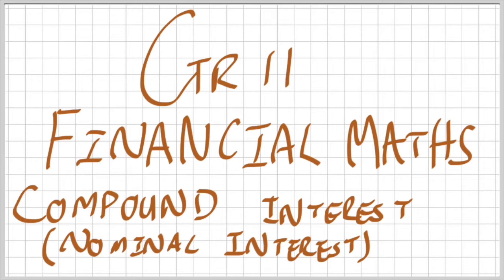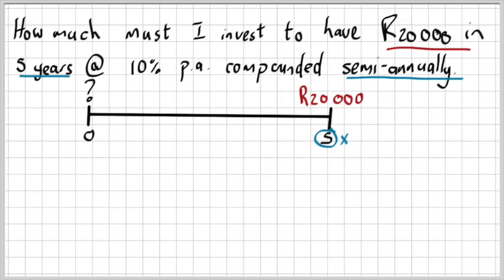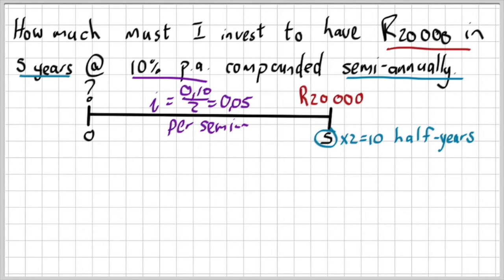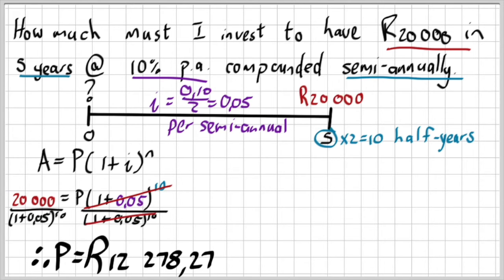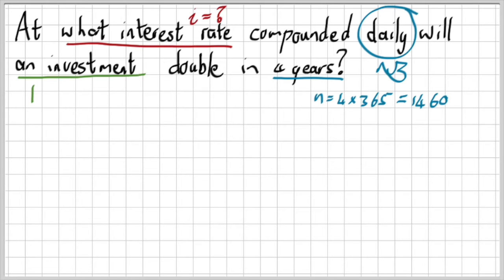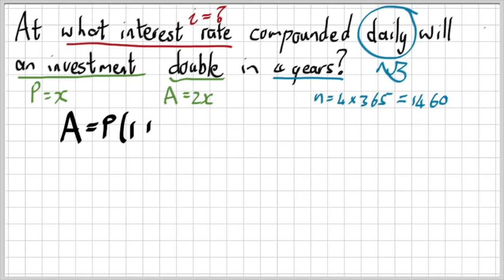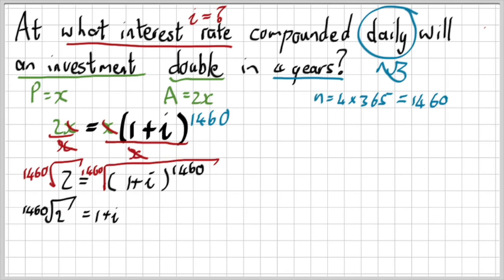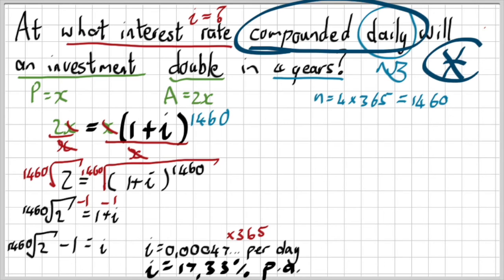2. Grade 11 Mathematics - Financial Maths - Compound Interest (Nominal Interest)